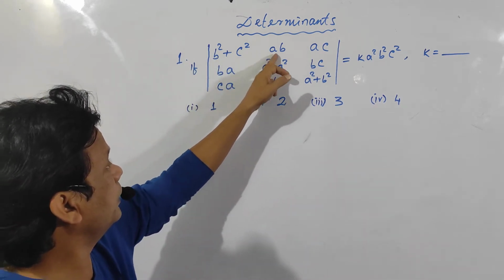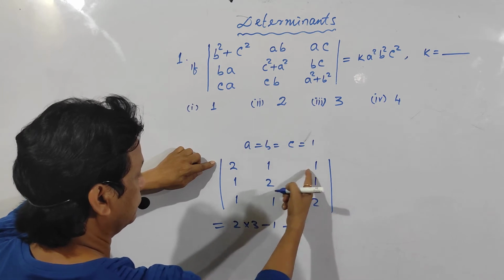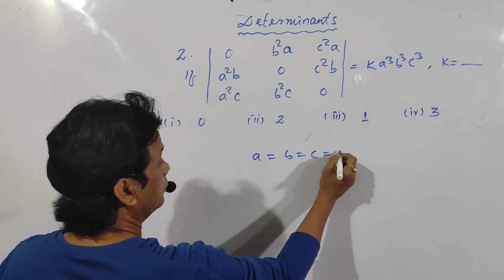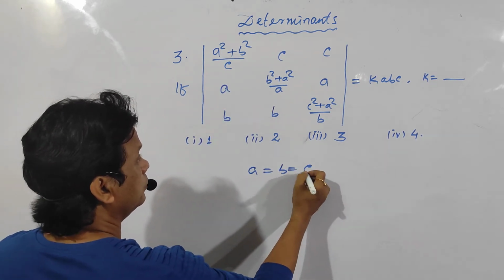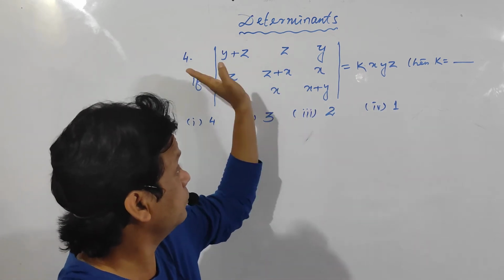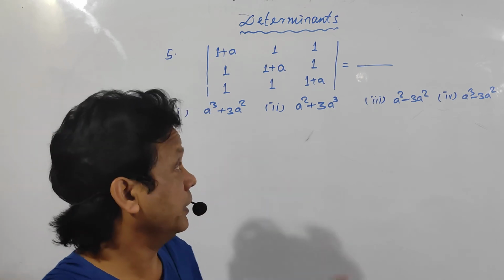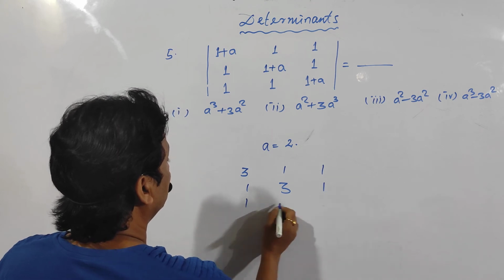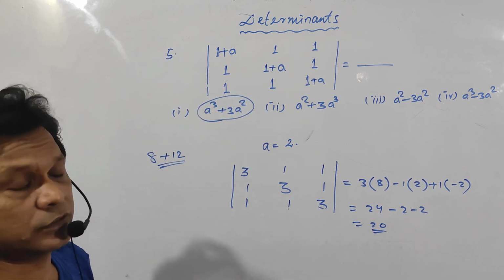Determinants for JEE (Part -1)